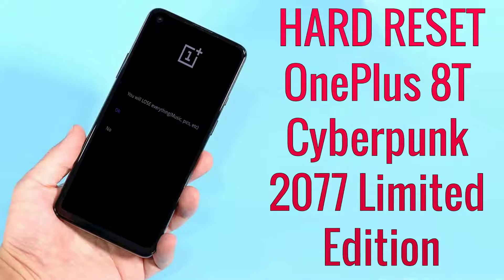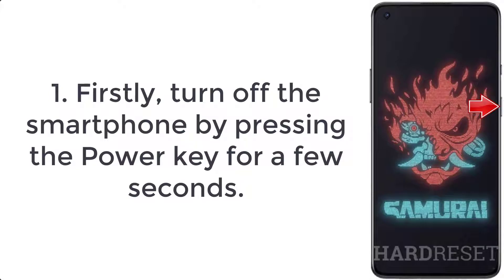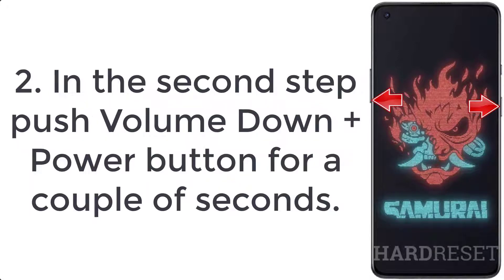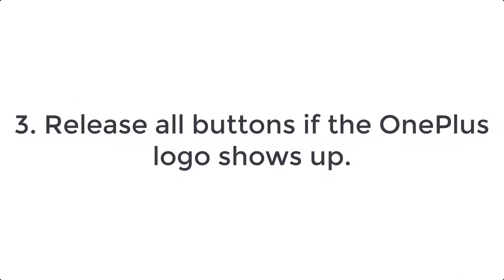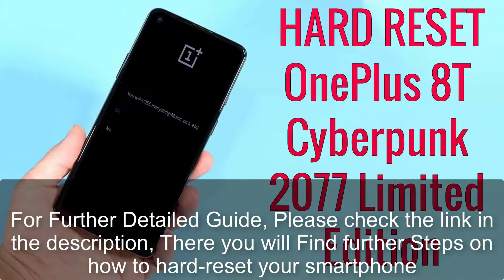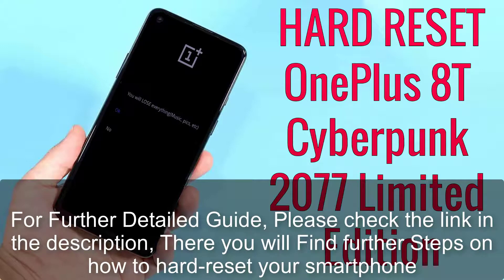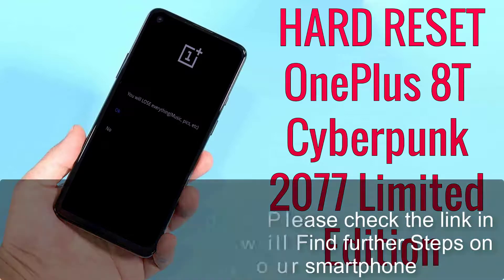Hard Reset OnePlus 8T Cyberpunk 2077 | Factory Reset Remove Pattern/Lock/Password (How to Guide)